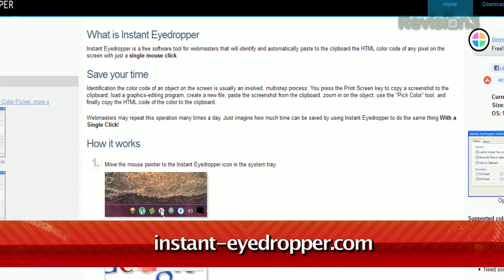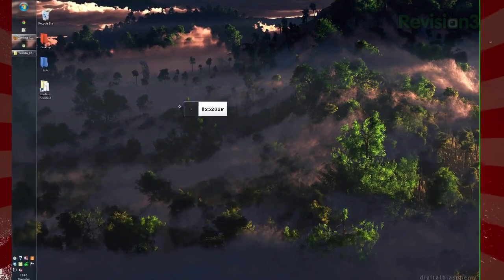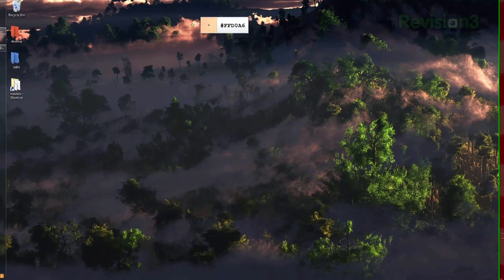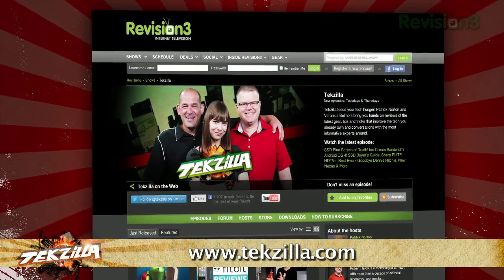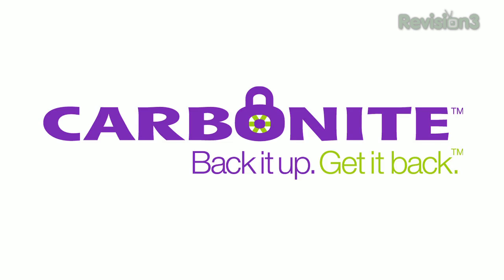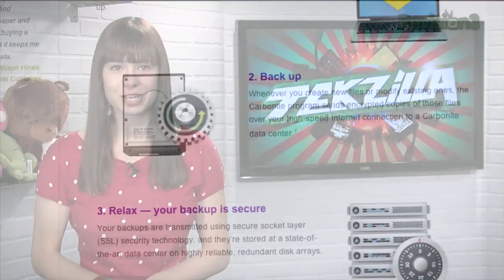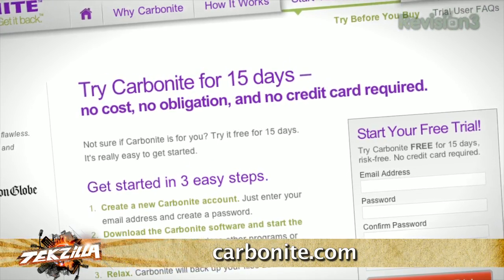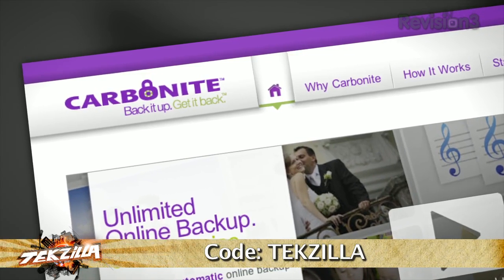Pick the Perfect Color for Your Website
Need to pick that exact color to add to your website? Instant Eyedropper makes it super easy, and Veronica shows you how you can use it to make your life easier, on today's Tekzilla Daily.